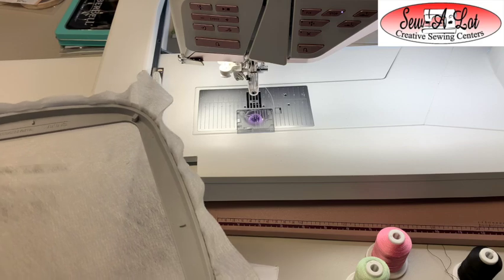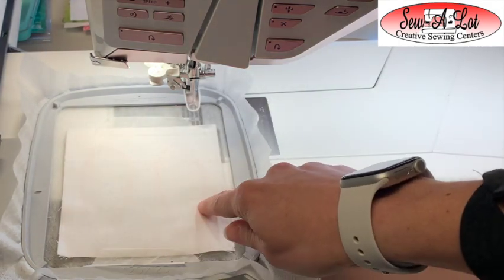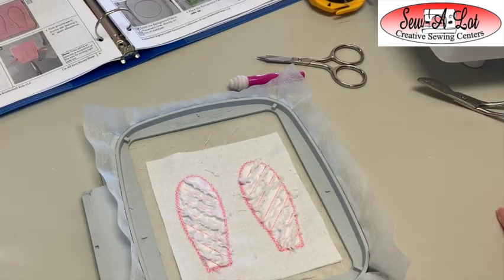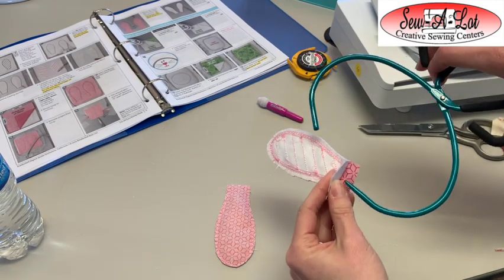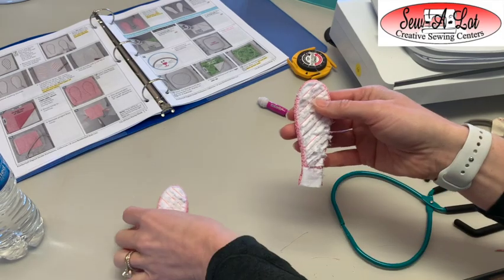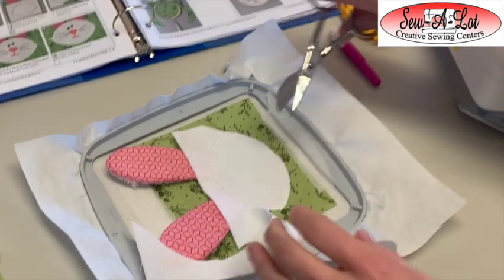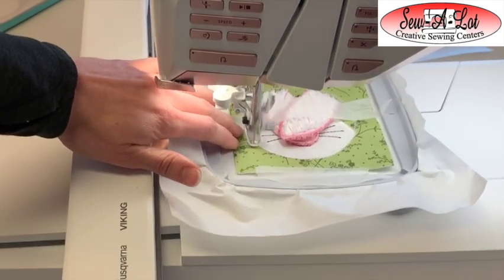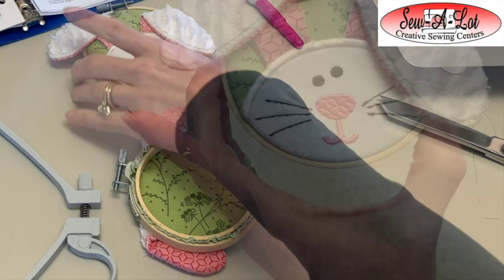January Kimberbell Klub 2022: I'm All Ears Bunny Hoop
This years Kimberbell Klub for 2022 is off to a great start with the adorable I'm All Ears Bunny Hoop. This video will go over the step by steps on how to stitch out and complete this project.